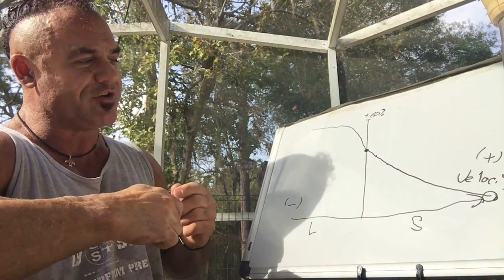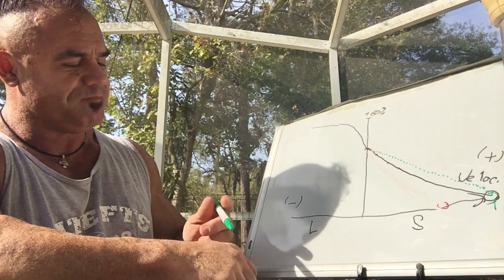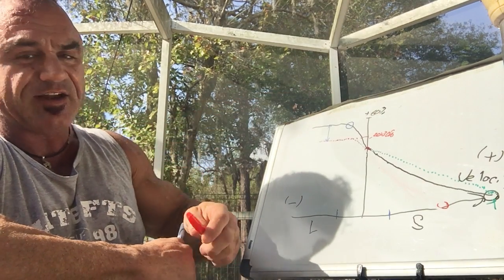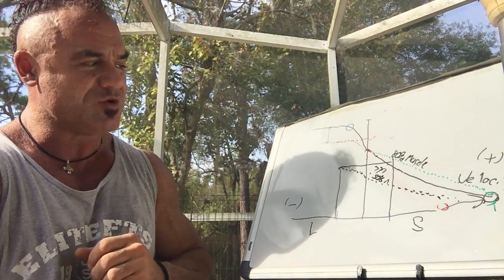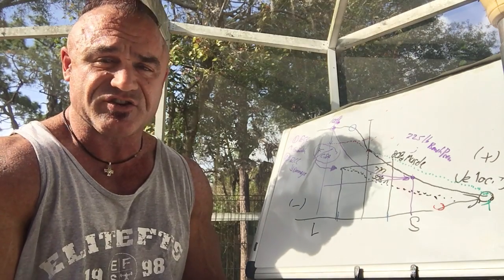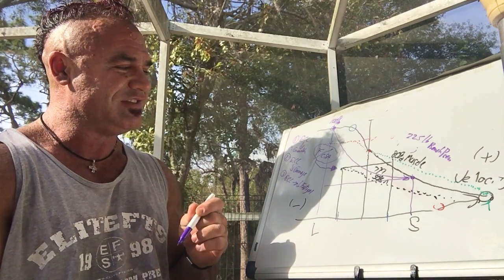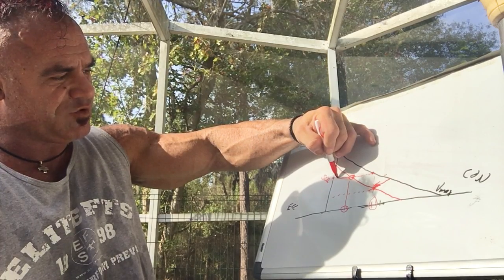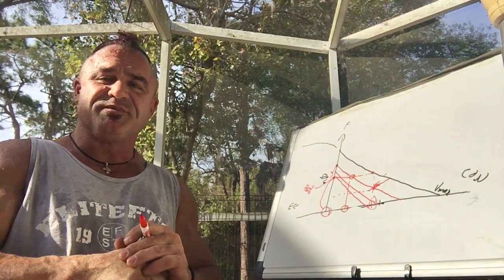Force-Velocity Relationship - Practical Applications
Just a some fun info. for you those who fancy muscle physiology regarding the basic physiological aspect of muscle contraction: The Force-Velocity Relationship.